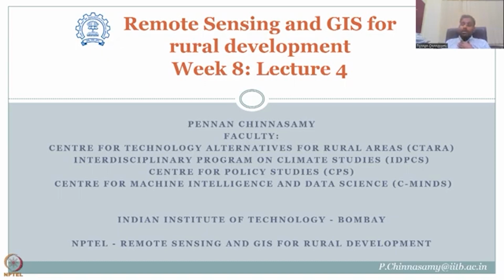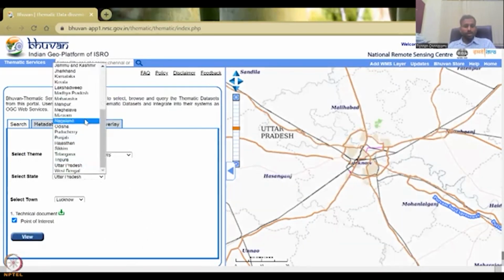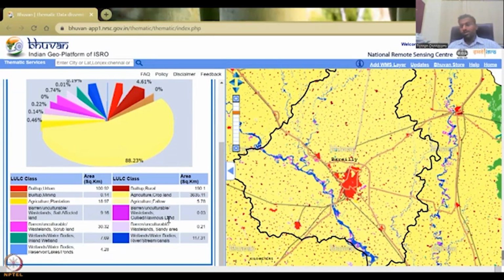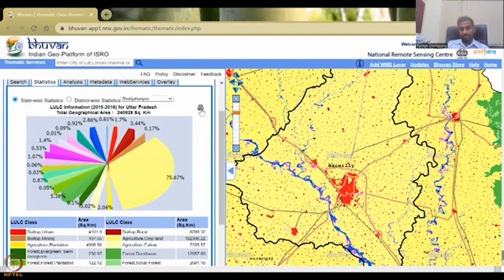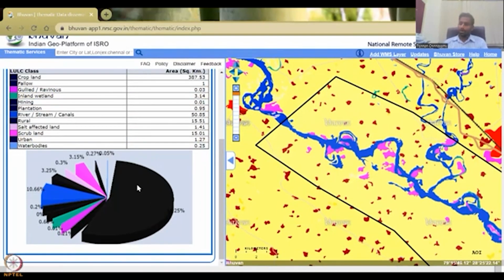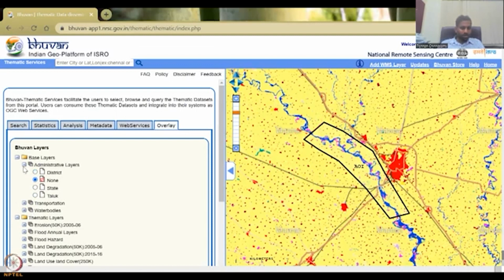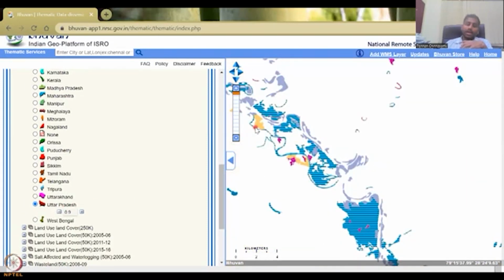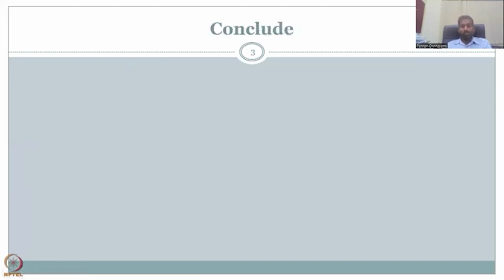Analyzing Bhuvan LULC data (Part 2)